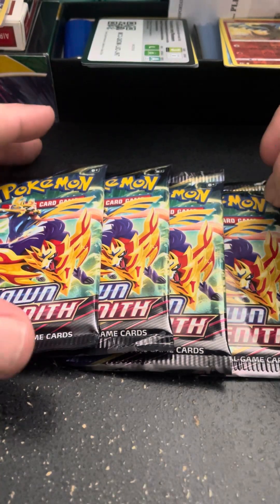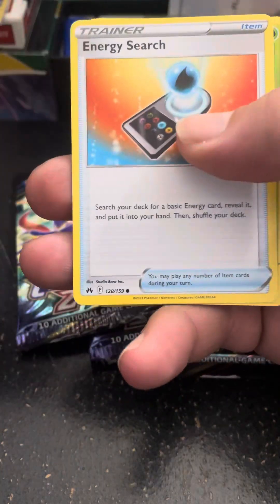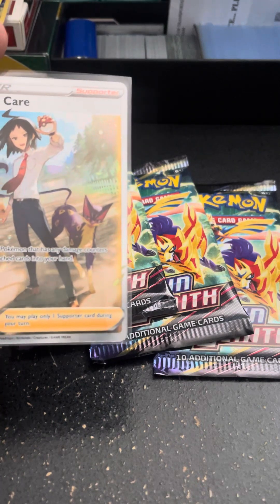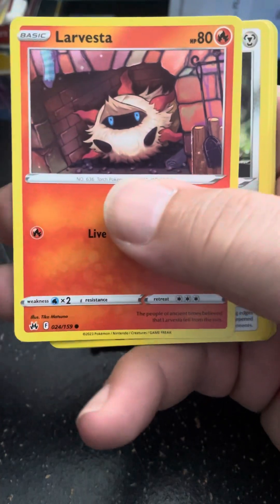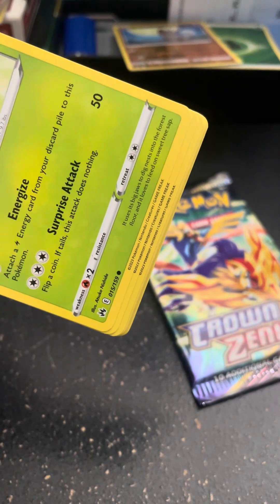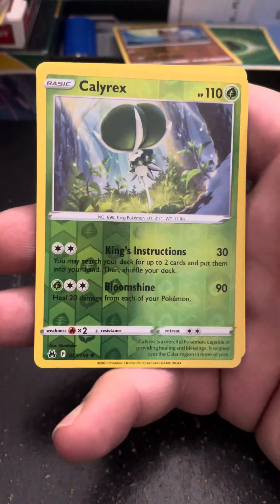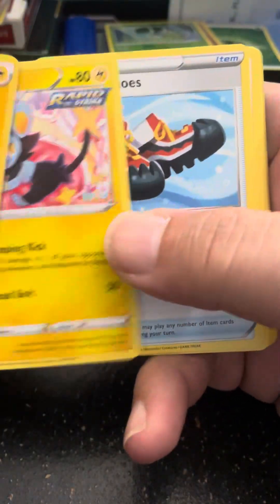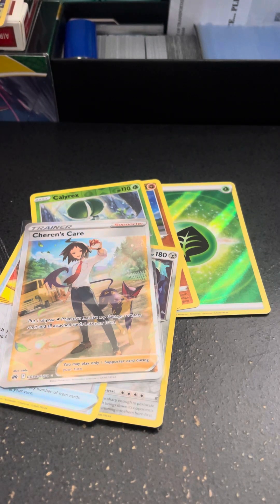Crown Zenith Gold Hunt Part 2